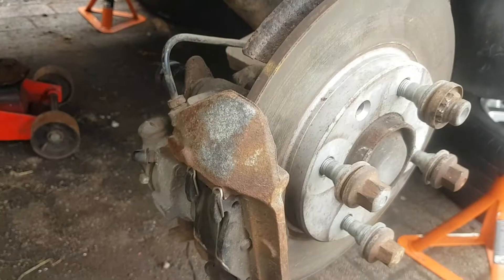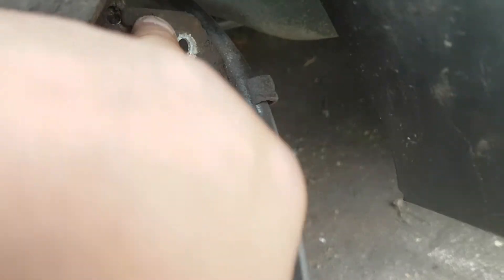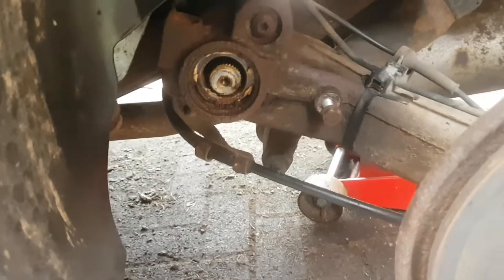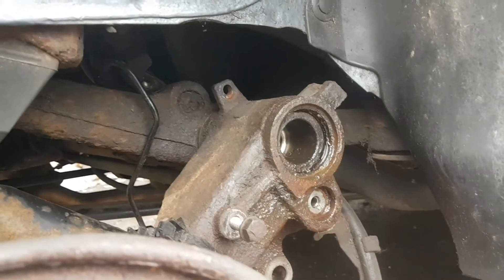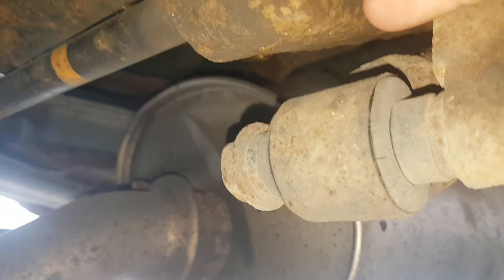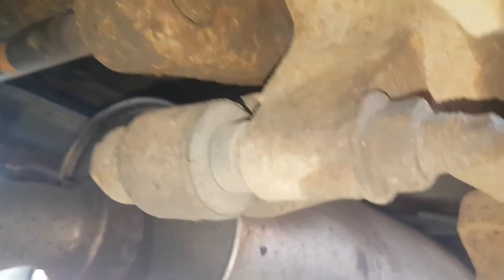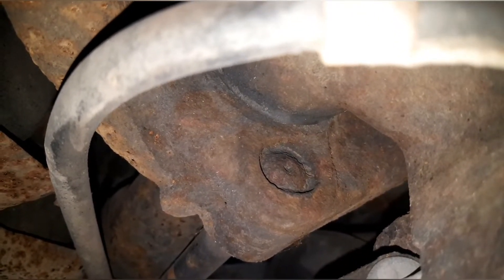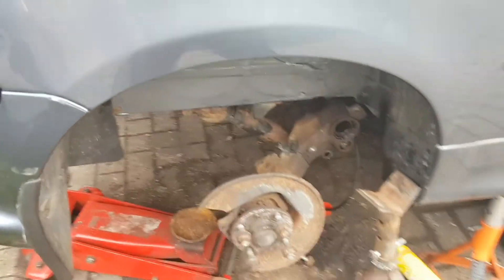Peugeot 206 cc rear axle seized torsion bar suspension.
In this video I Will be replacing bushes in the rear of this axle is I ever get the torsion bar out as it is seized In the hub. enjoy the video thanks for your support.

I have a Pay-pal if you want to help me with the channel

I also have a wish list if you want to help me with the channel